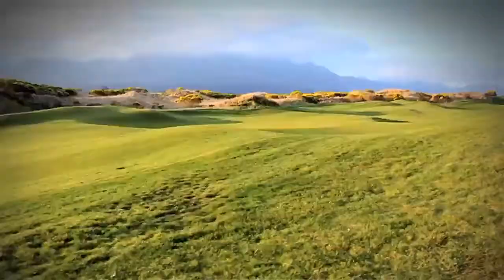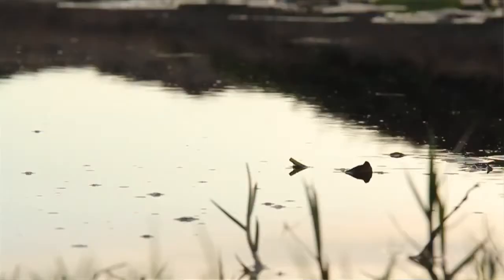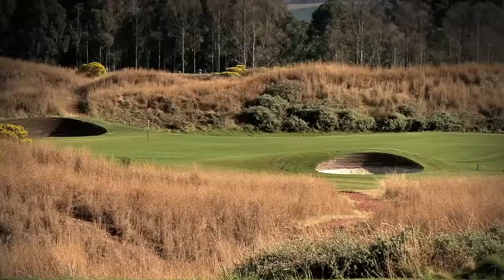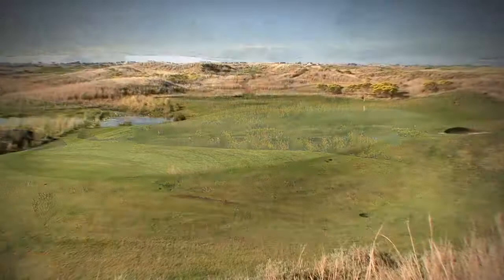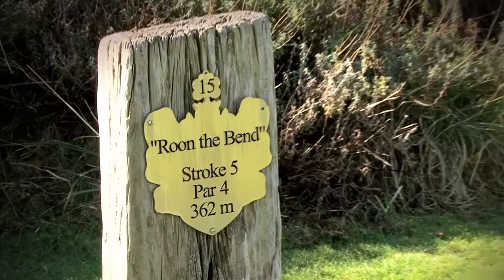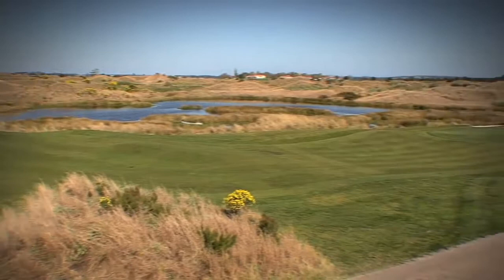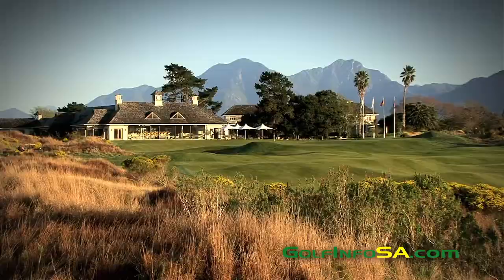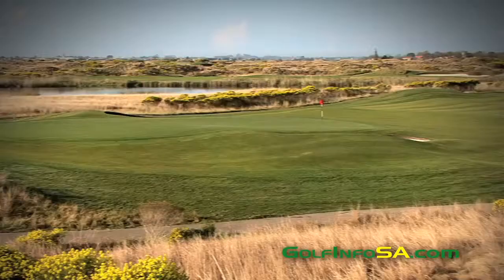The Links at Fancourt